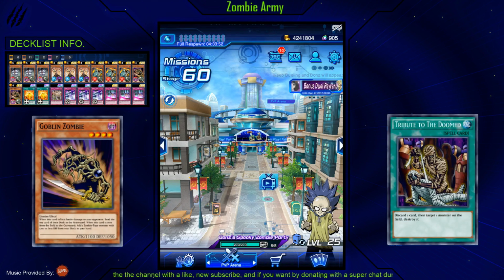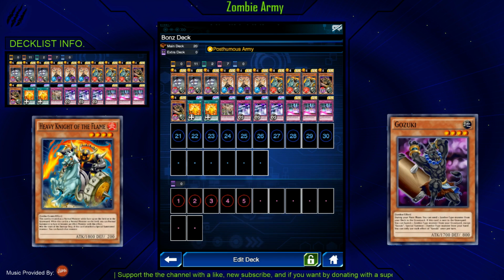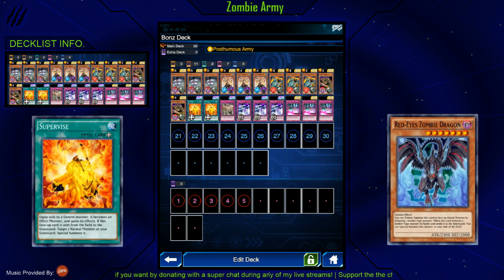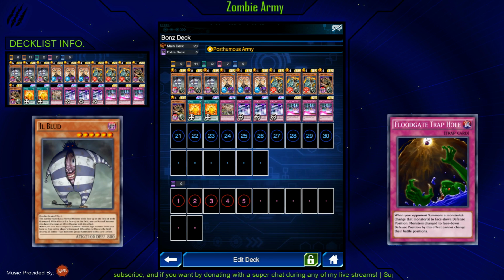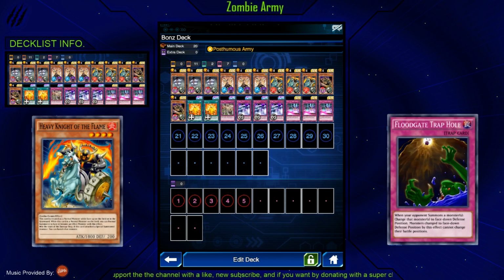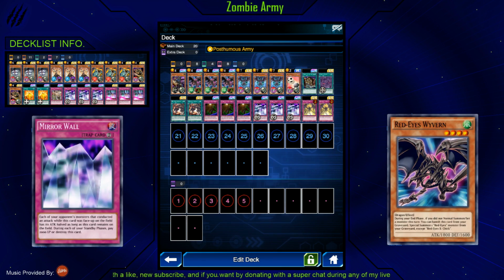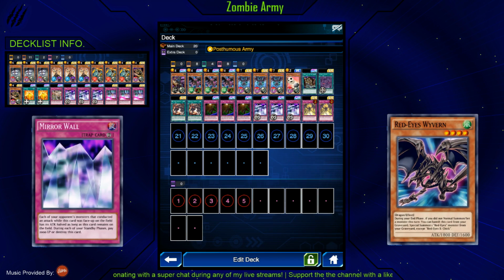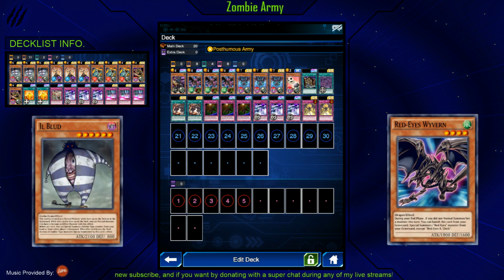Yu-Gi-Oh! Duel Links | Posthumous Army Bonz Deck (2 Versions)